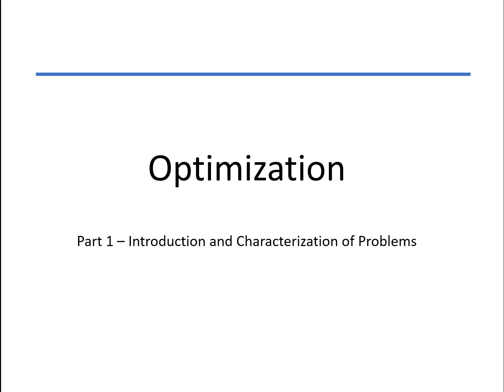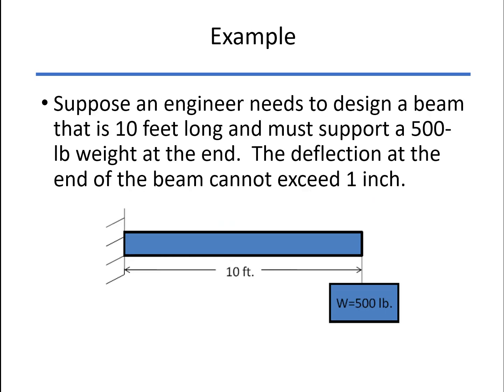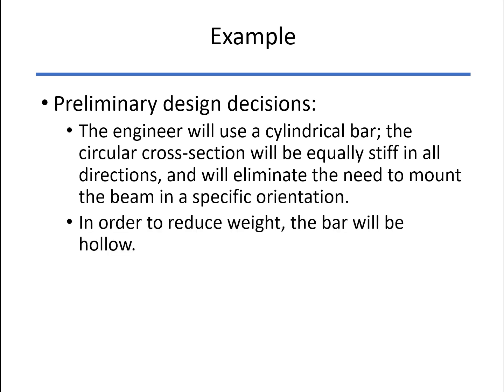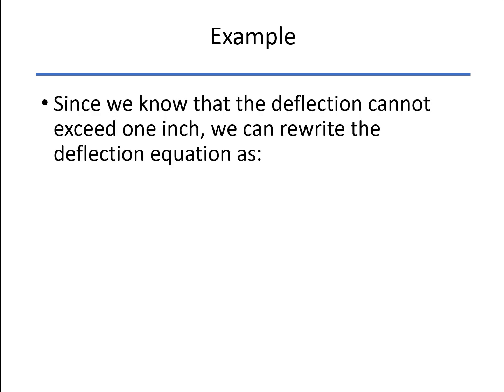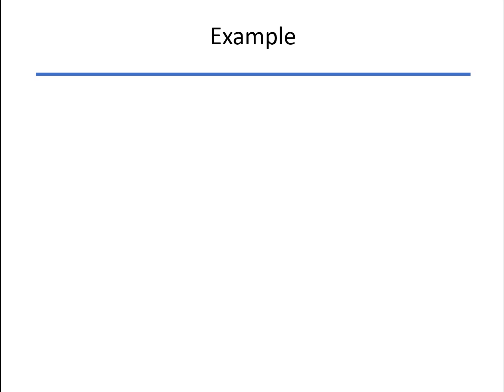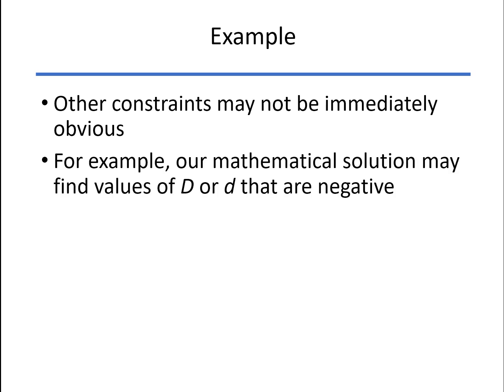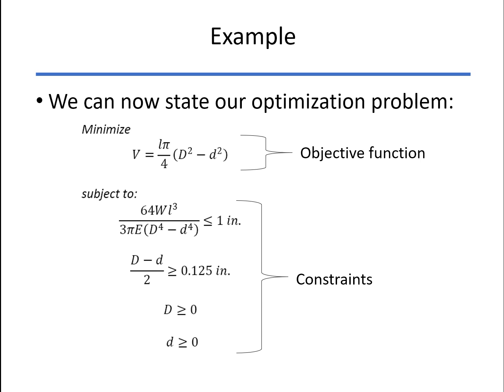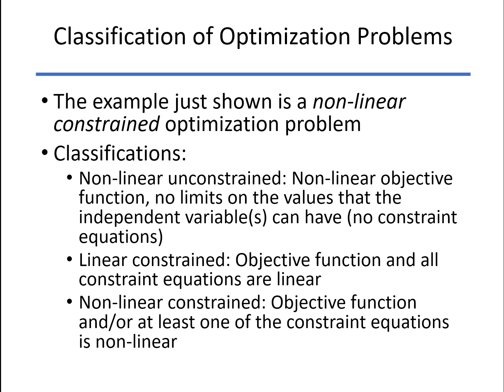Optimization Part 1